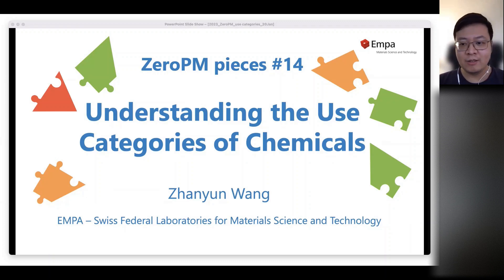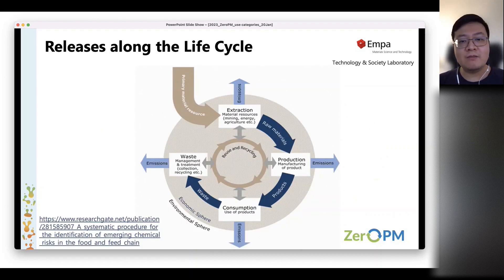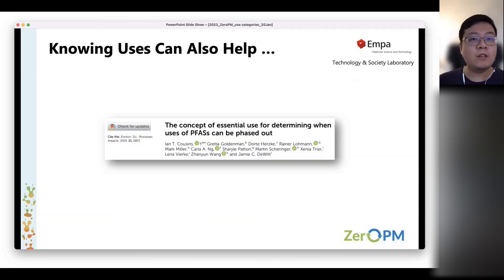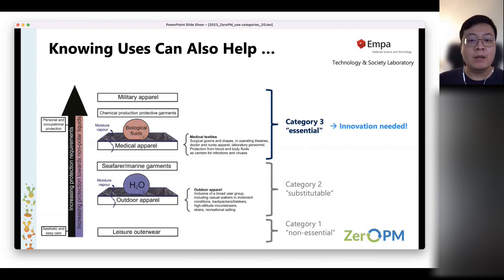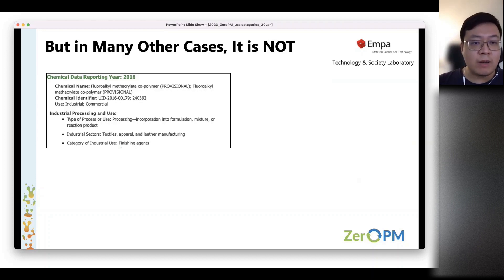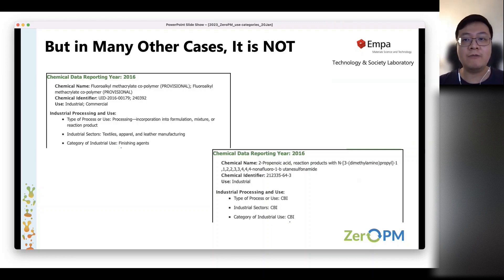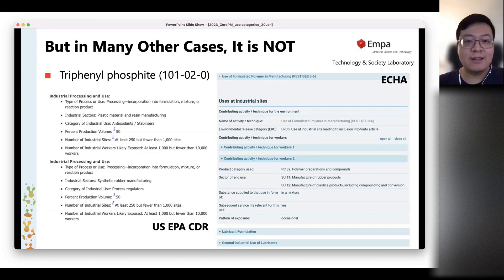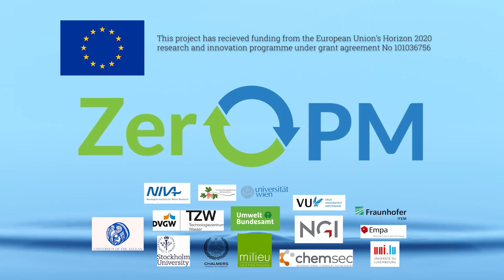ZeroPM pieces #14: Use Categories of Chemicals with Zhanyun Wang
In ZeroPM piece #14 Zhanyun Wang (EMPA, Switzerland) presents how we can understand the use categories of chemicals, and the opportunities and challegnes with this. A main opportunity is that this will help us to better identify essentialuse and safer alternatives. A central challenge is the diversity and often scarcity (due to intellectual property limitations) of how uses of chemicals are reported. Zhanyun Wang presents his groups work for moving forward towards a harmonized chemical use category system.

In the ZeroPM pieces video series, individual researchers in the project will tell you about one piece of the ZeroPM puzzle they are working on. These were filmed as mini-lunch time seminars within the ZeroPM project, and are being released in different seasons via this youtube channel.

ZeroPM has received funding from the European Union’s Horizon 2020 research and innovation programme under grant agreement No 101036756